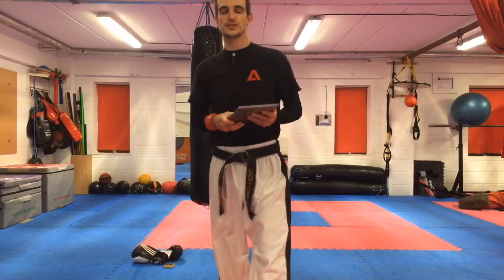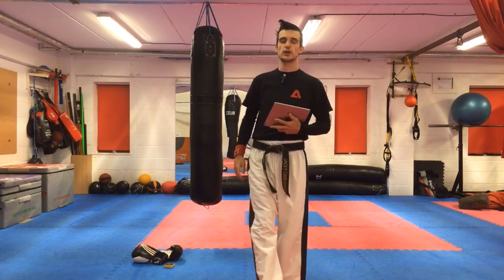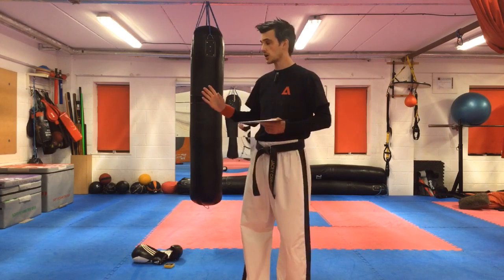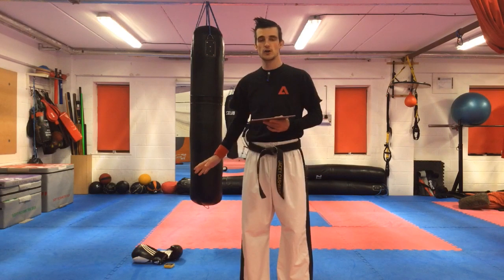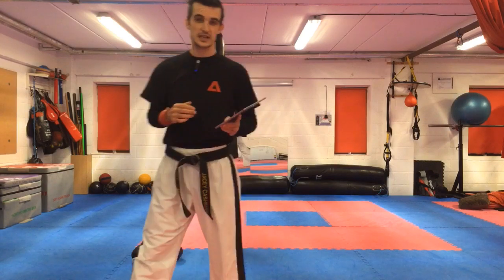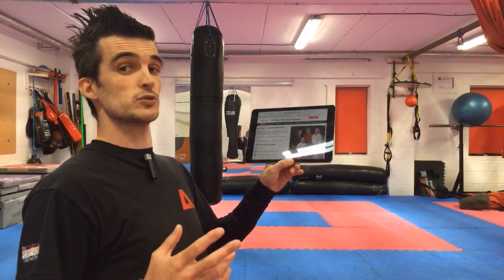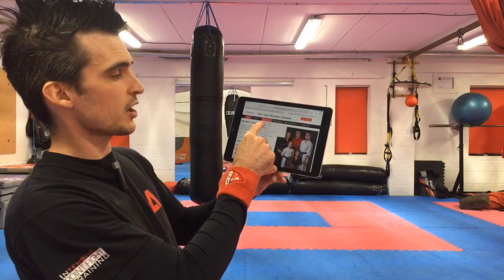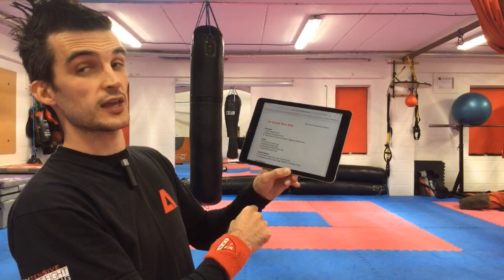Kickboxing Week 7 Taster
Kickboxing Week 7 Hard Love
Sparring (non contact) & Linework